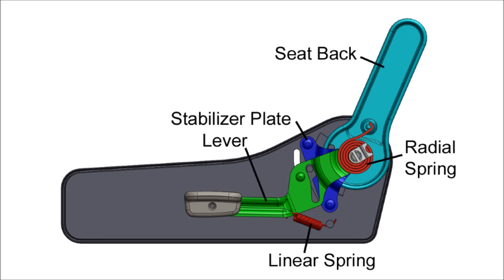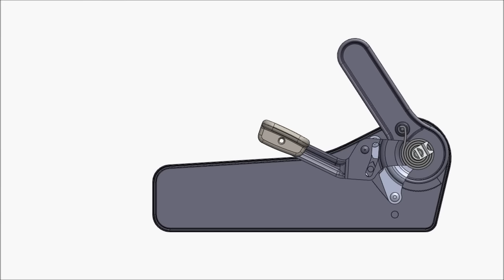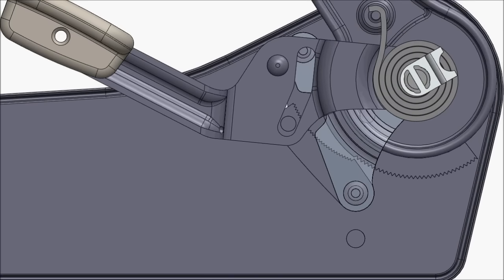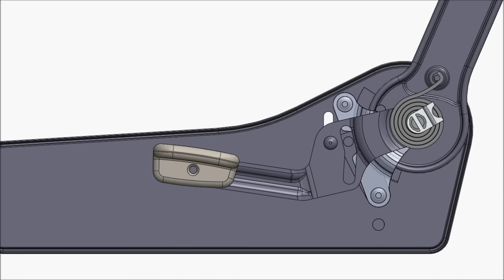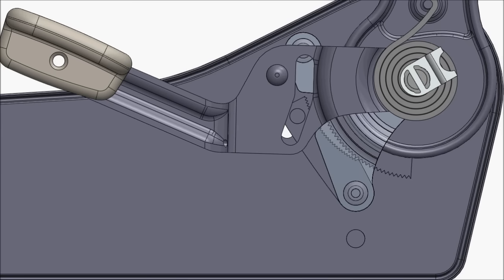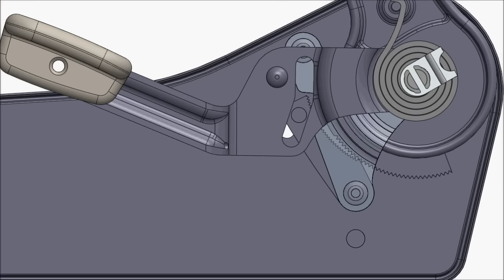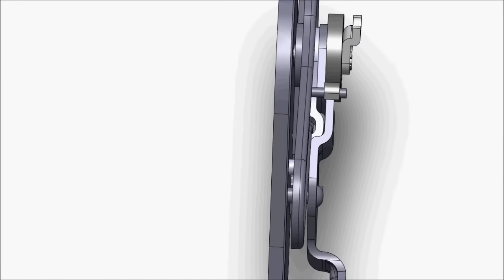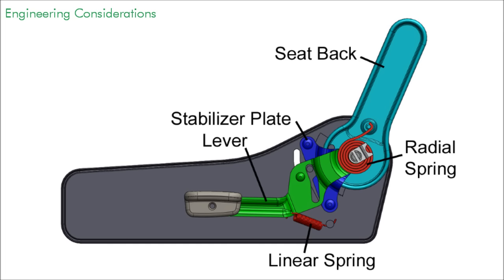How It Works: Seat Back Adjuster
We explain how a manual seat back recliner works and touch on the important engineering considerations when designing your own system.